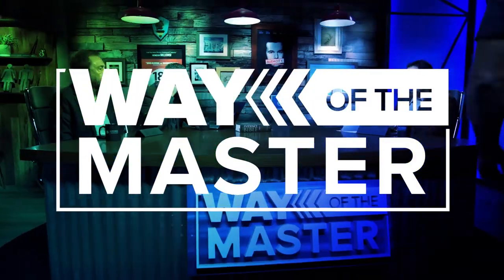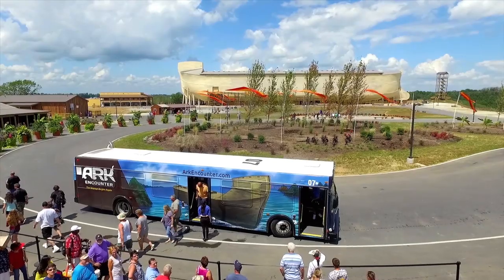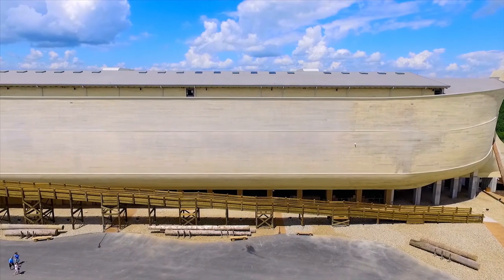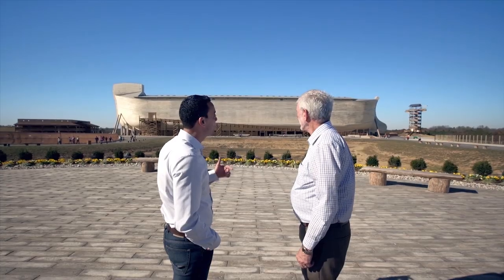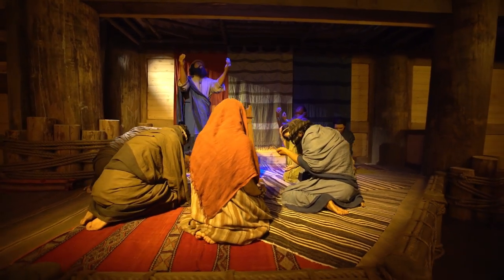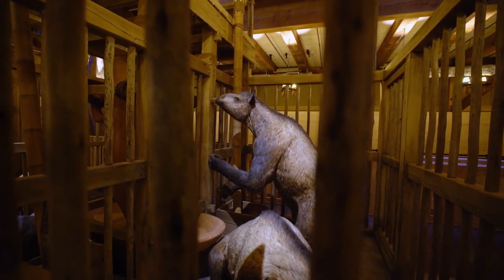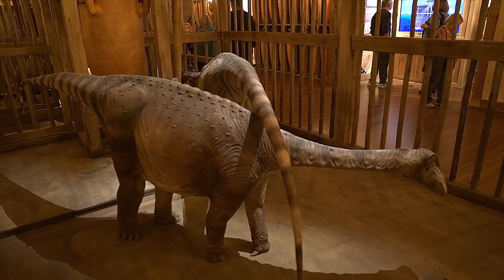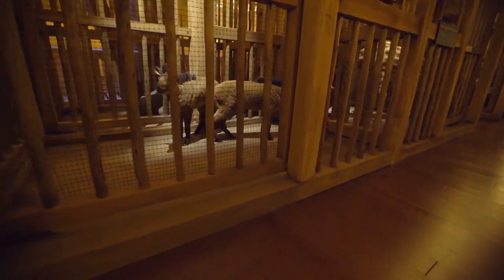Full-Size Noah’s Ark in Kentucky (Mind-Blowing!)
Ken Ham made a life-size Noah’s Ark to show atheists, Christians, and anyone in between that the Bible is true and Noah’s Ark was more than just a story—it’s reality.

This clip is from Episode 2 of our new season of Way of the Master! For TV, on demand, and streaming channels & times,

to view more free Christian videos, articles, and to get tracts and other resources by Ray Comfort and the Living Waters team.

Look us up on social media…